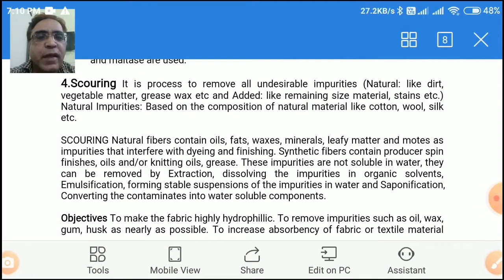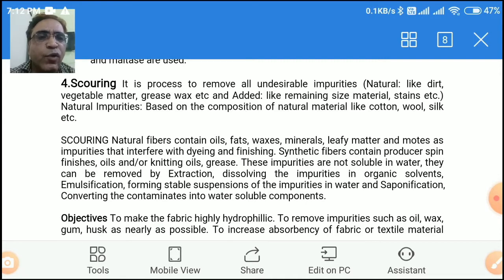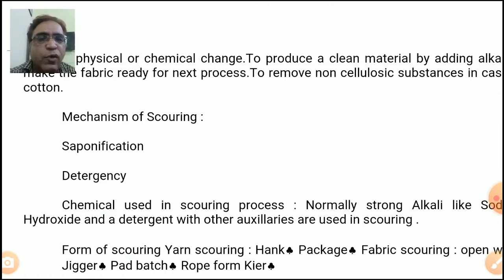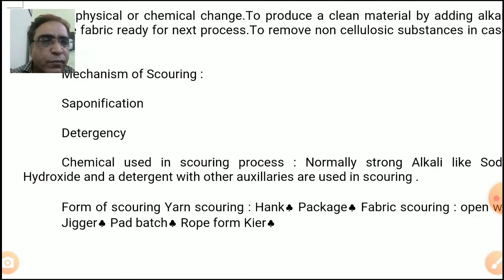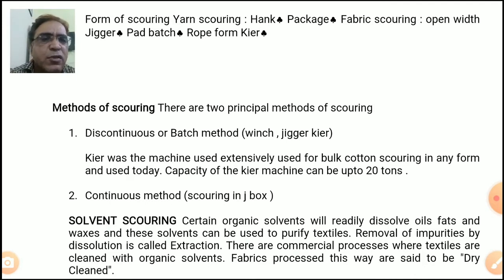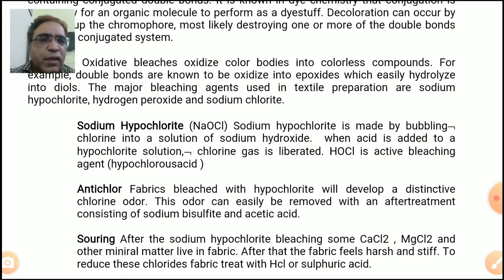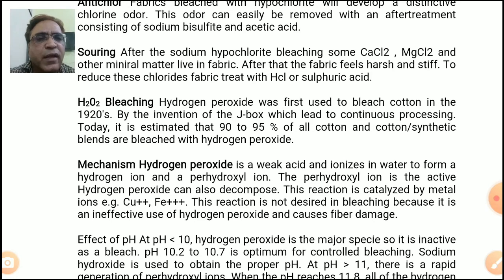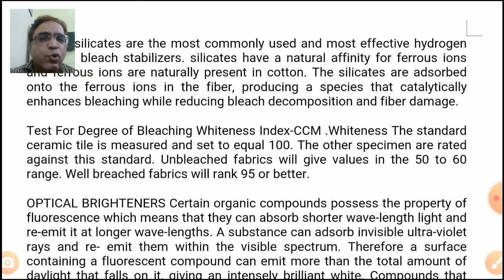Preparation of Cloths Part - 1 || By Mandeep Nagpal || GP Hisar